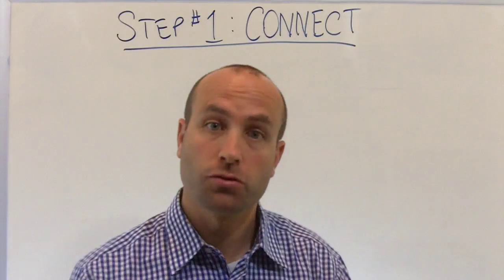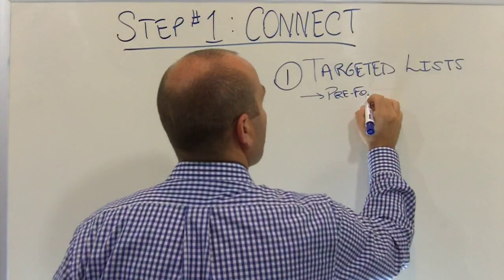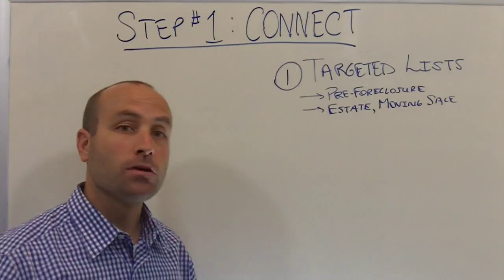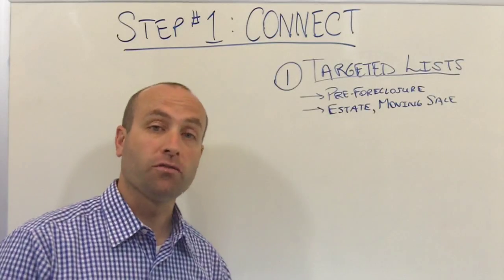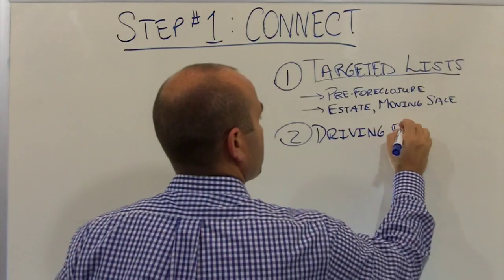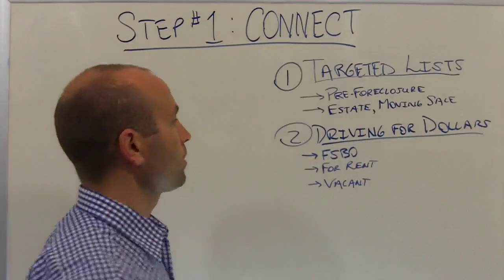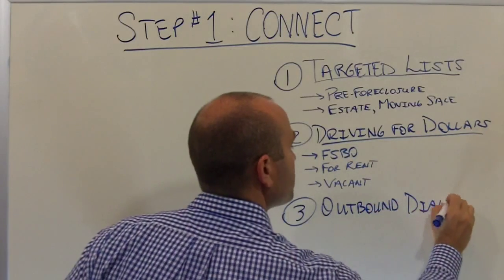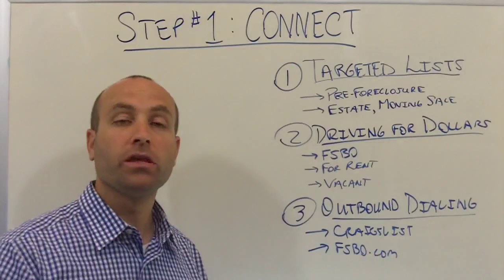Deal Finder Step 1 Connect